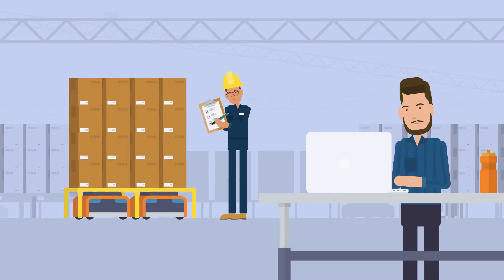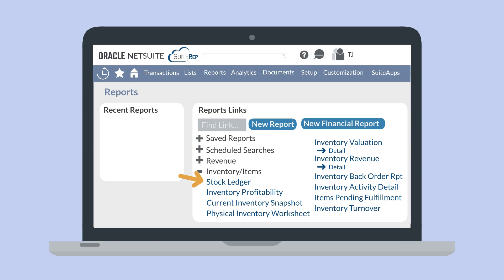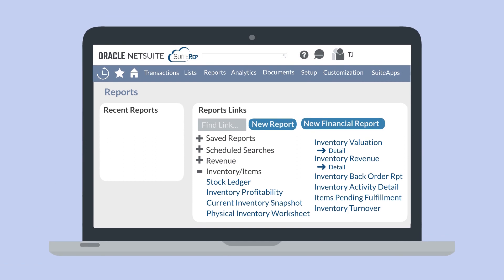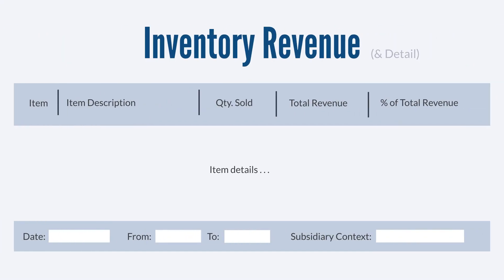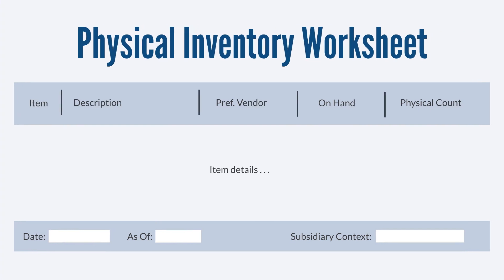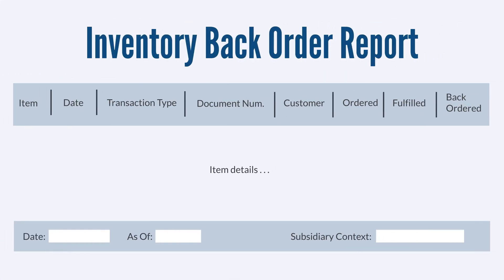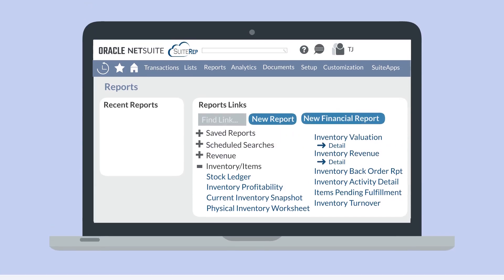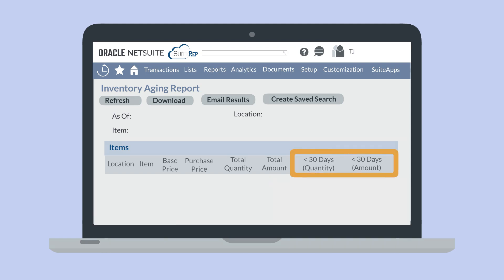NetSuite Inventory Reports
Do you use any of the NetSuite inventory reports? NetSuite comes with a variety of prebuilt reports that assess both your inventory values as well as your inventory levels. You'll also learn about a key inventory report that NetSuite does not provide--watch till the end of the video to see what that report is and how you can get access to it!

If you're in distribution, then this series is for you! In upcoming videos, we'll be taking an in-depth look at how NetSuite supports and enables distributors to do their jobs well.

Are you more of a blog-reader than a video-watcher? No problem—you can read our blog on this topic